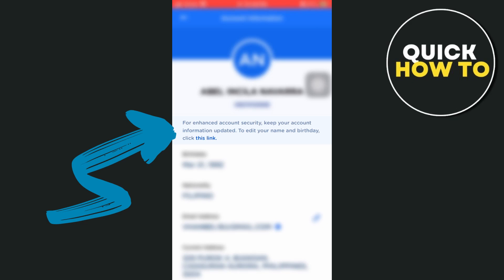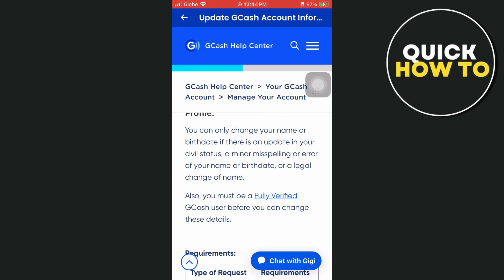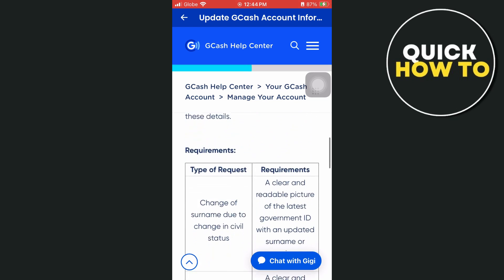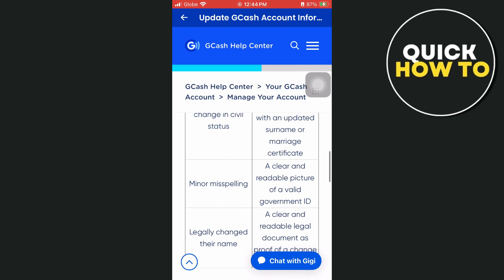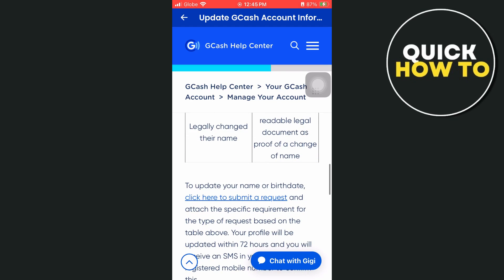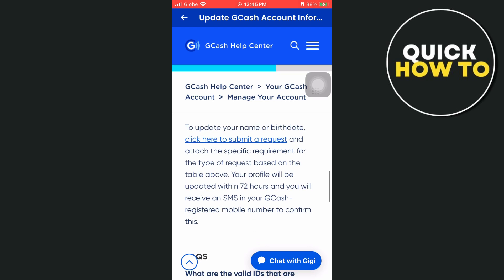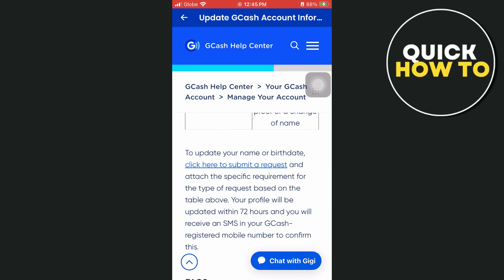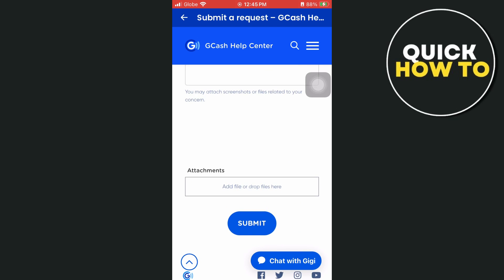How to Change Name in Gcash on Not Verified Account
Learn how to change name in Gcash on not verified account.